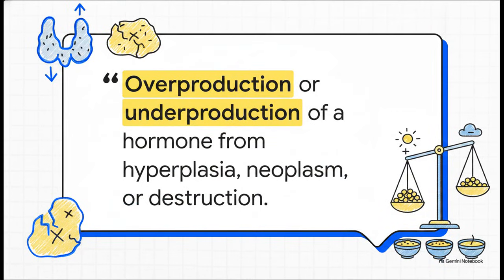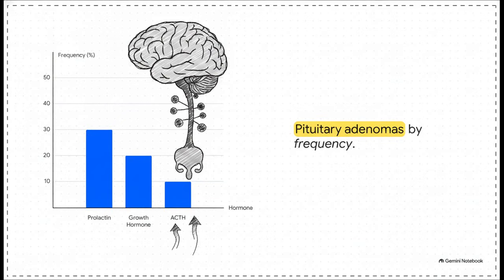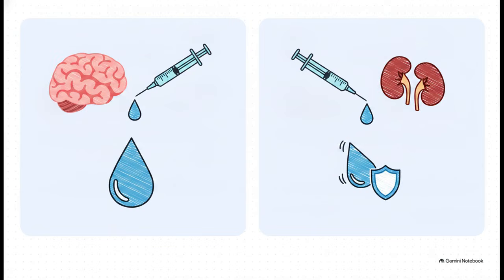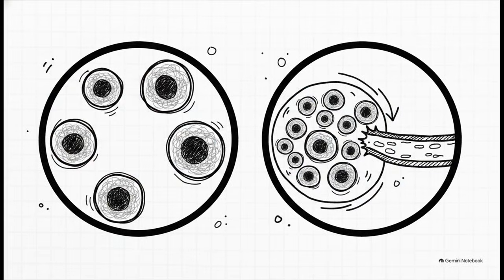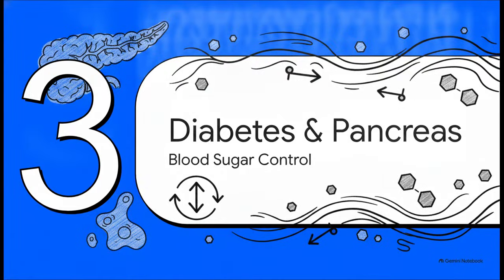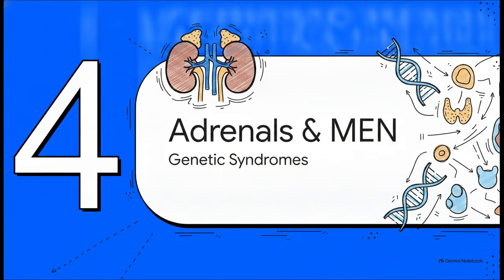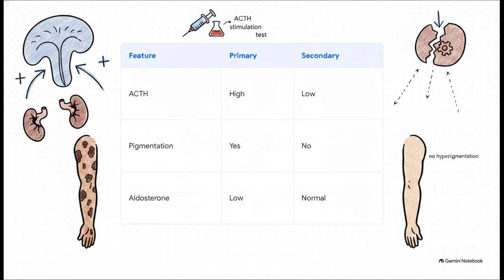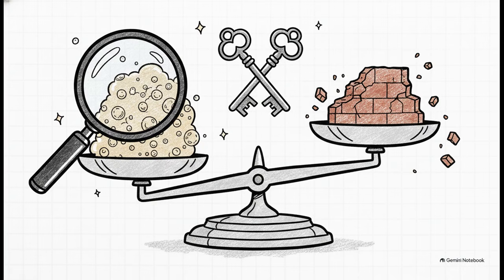Endocrine system pathology